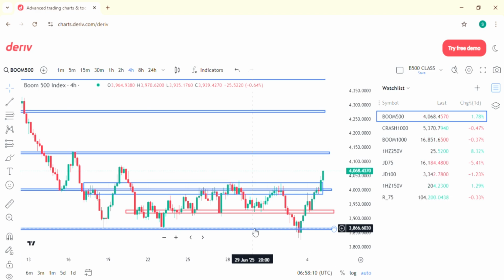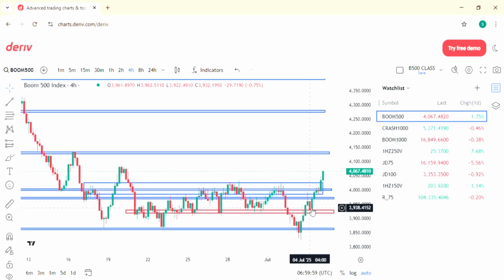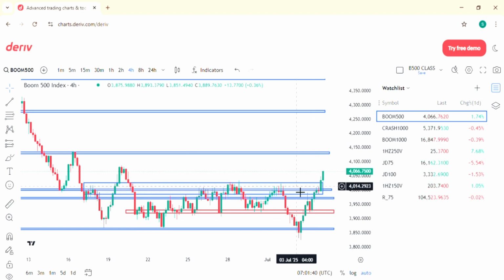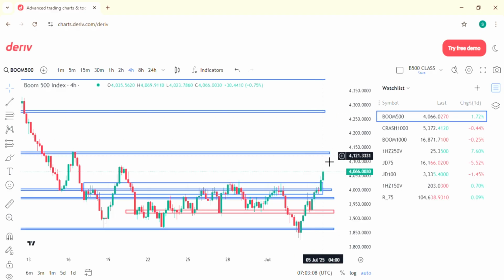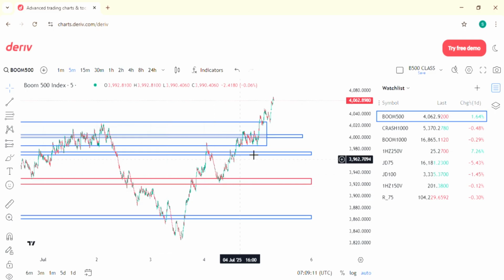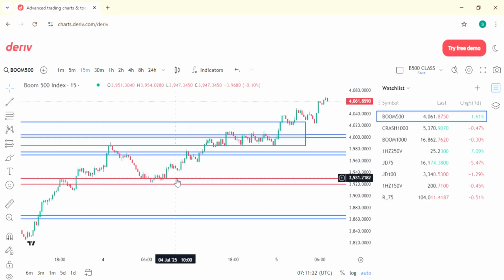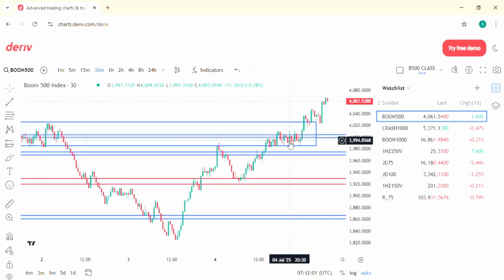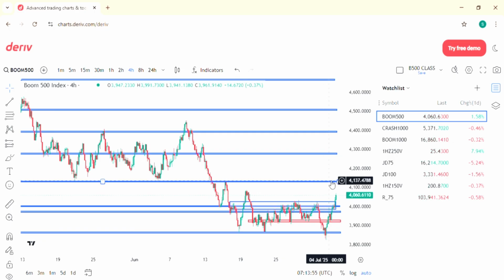BEST BOOM 500 TECHNICAL ANALYSIS